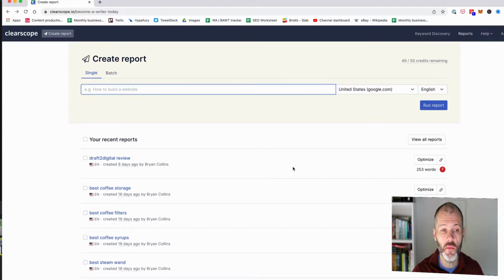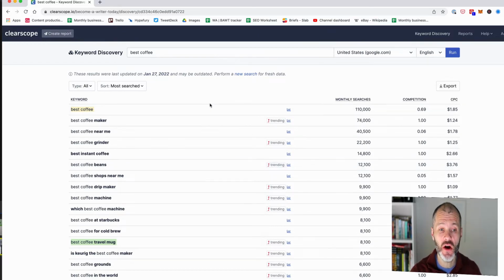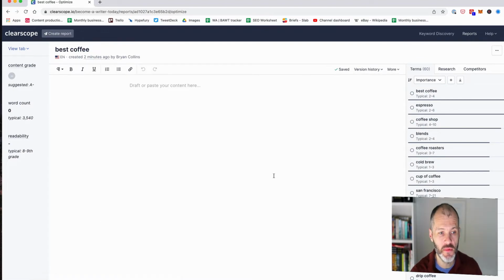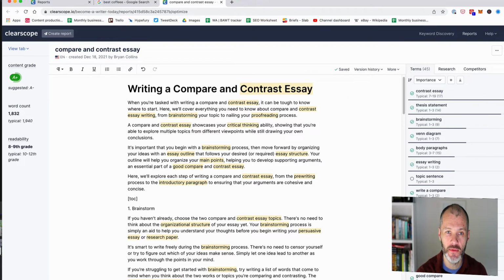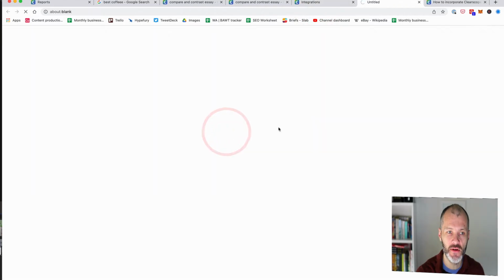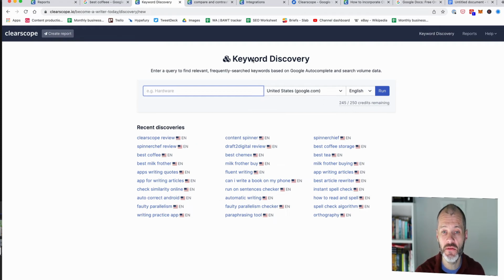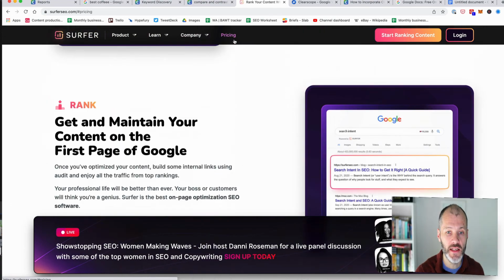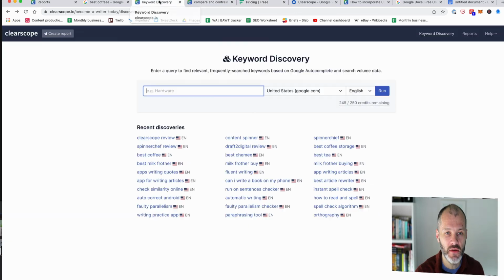Clearscope Review: Is It Worth It?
In this Clearscope review,  explain what this content optimization tool does and how you can use it. Watch over my should as I try out Clearscope so you don’t have too.